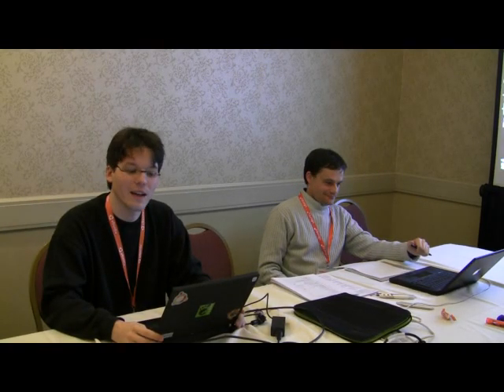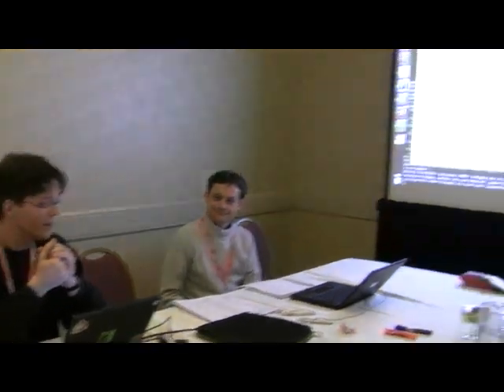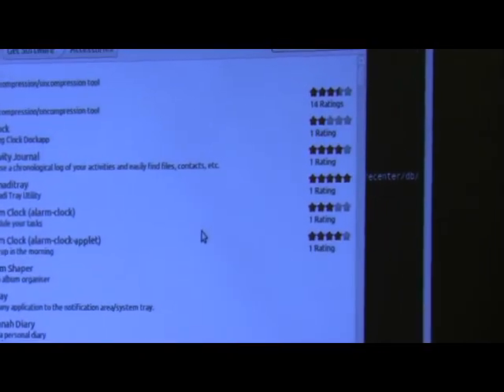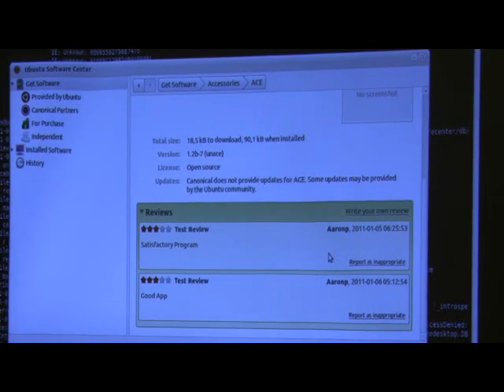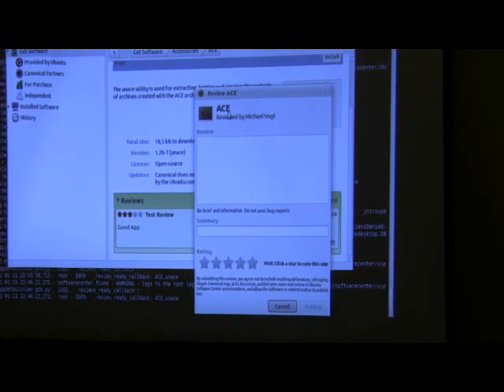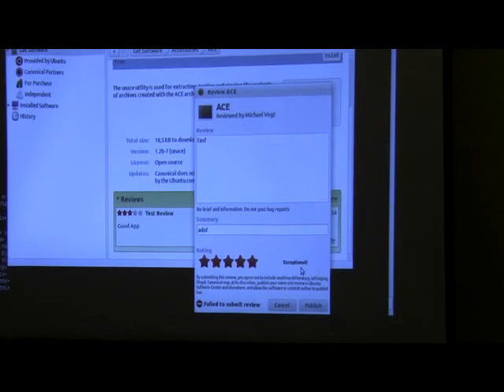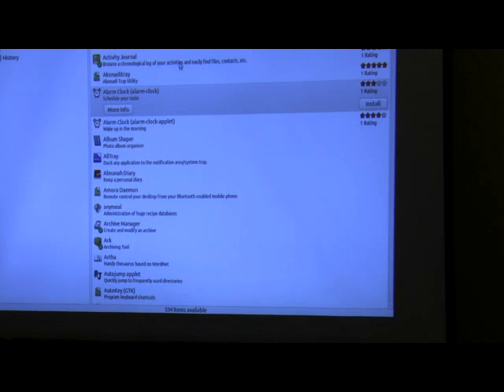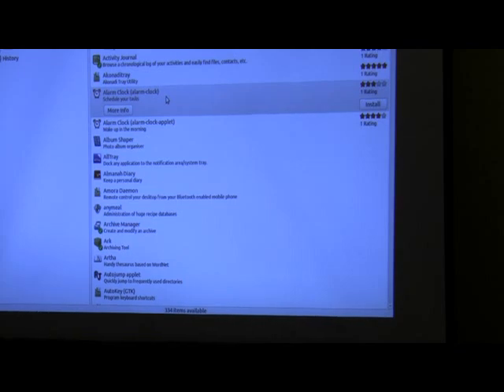Ubuntu Developer Diaries: Software Center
Ratings and Reviews